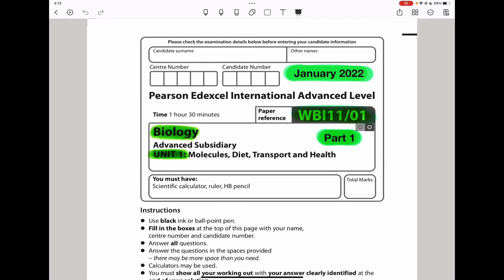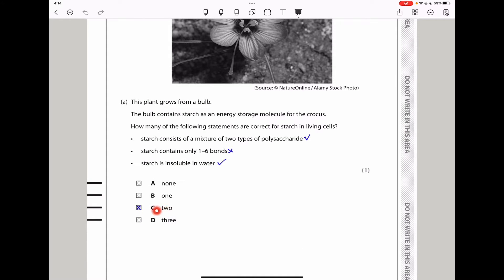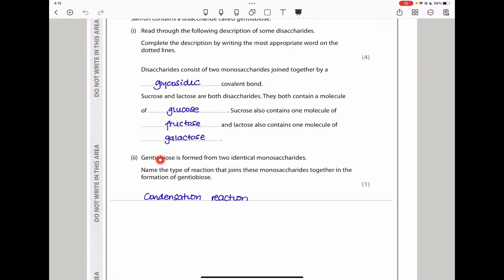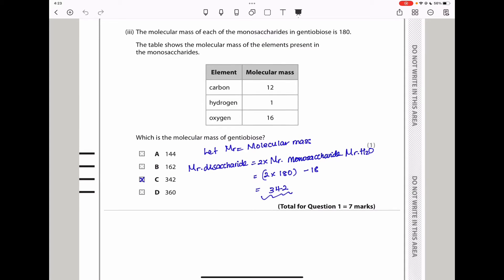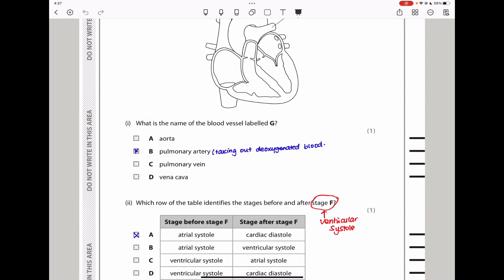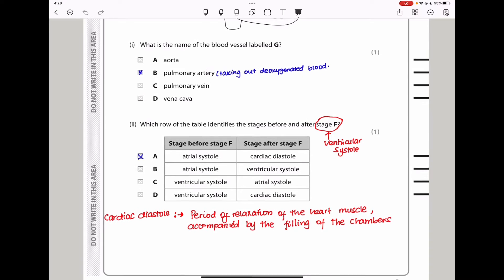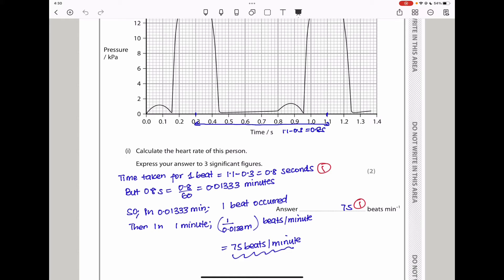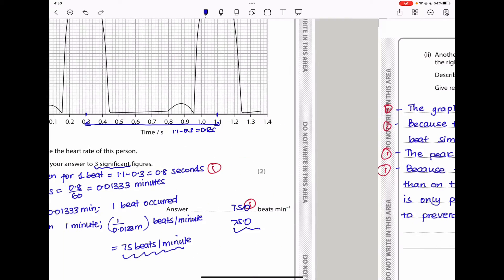A level | biology | Unit 1 | Edexcel | January 2022 | Part 1 of 2